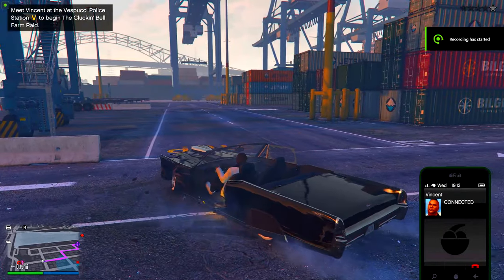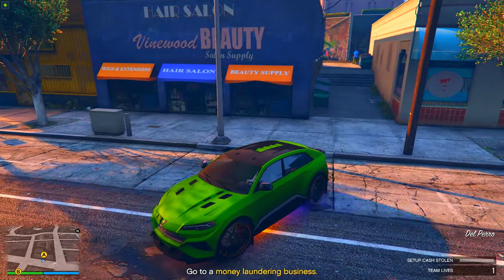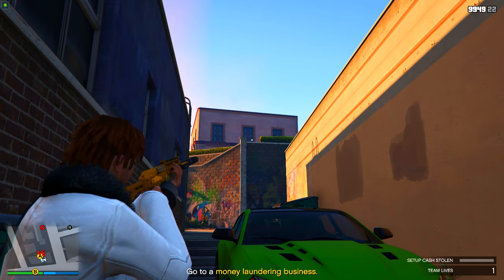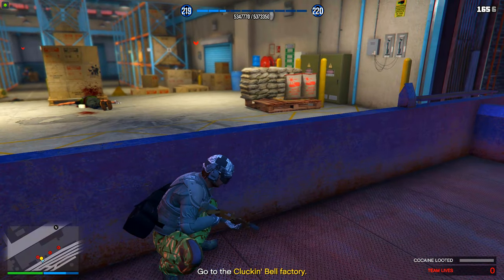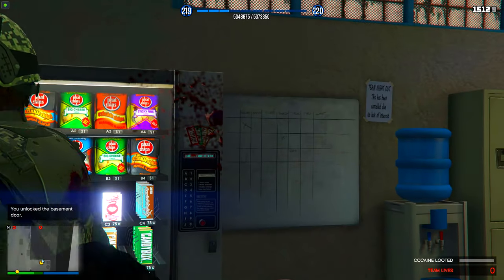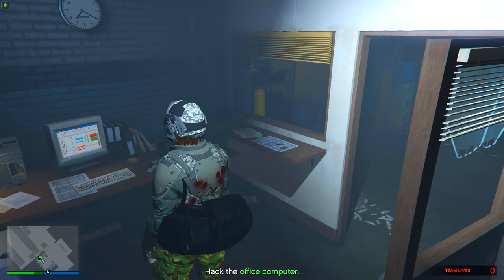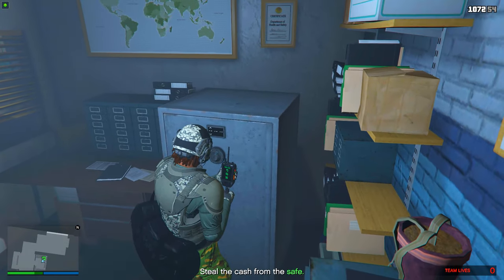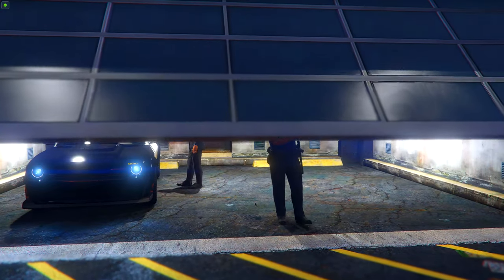Ultimate Solo Guide to the CLUCKIN BELL FARM RAID Heist - GTA 5 Online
Embark on the ultimate solo guide to the Cluckin Bell Farm Raid in GTA 5 Online! This step-by-step tutorial will show you how to successfully complete the raid on your own and reap the rewards. Don't miss out on this epic heist - watch now!